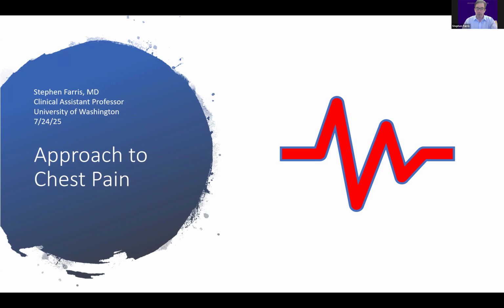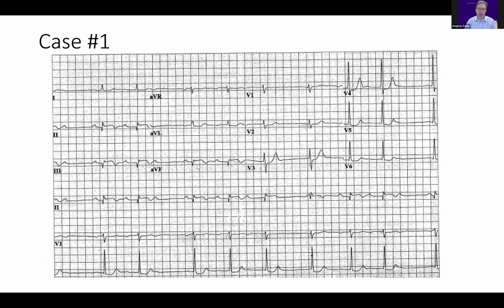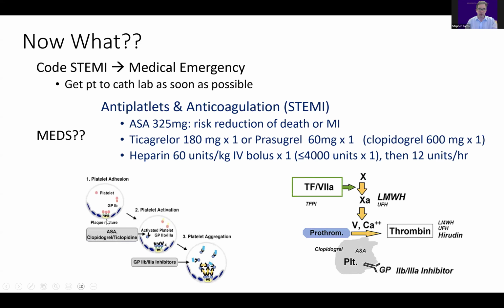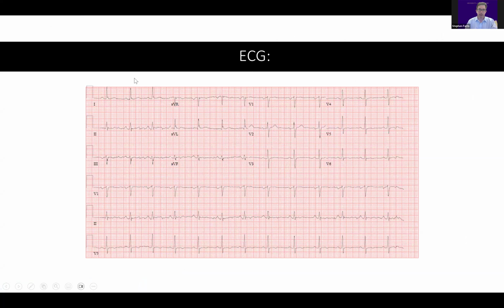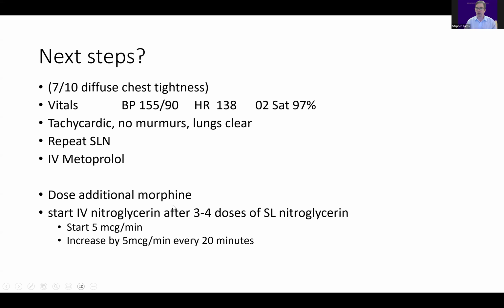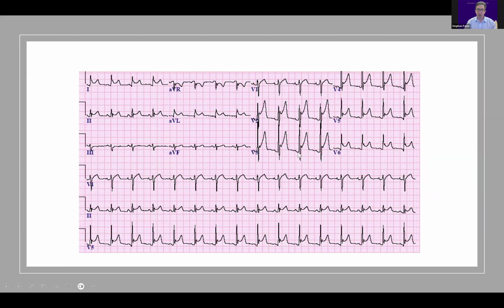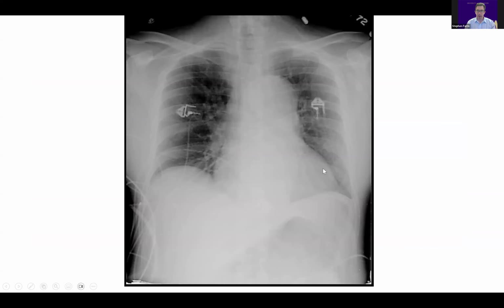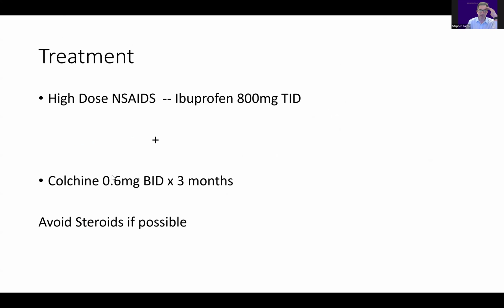Chest Pain ITC 2025